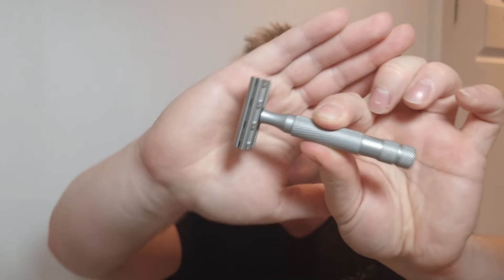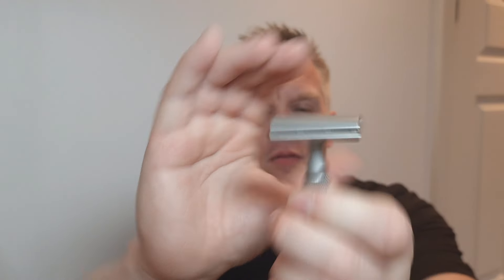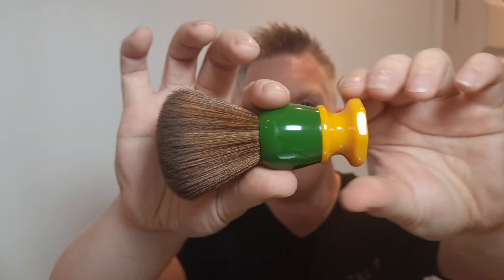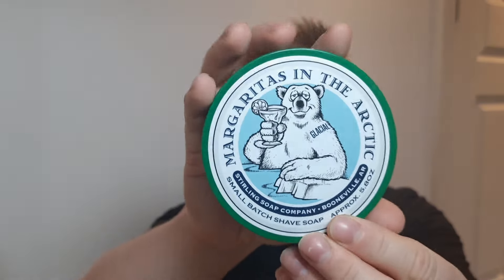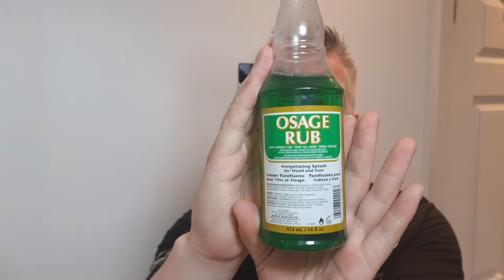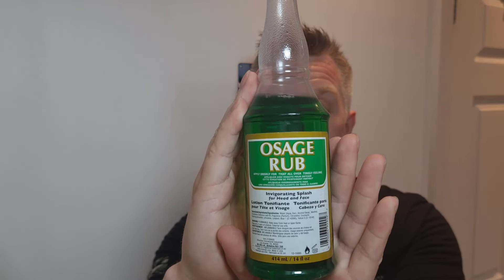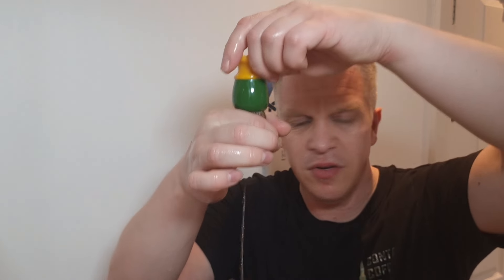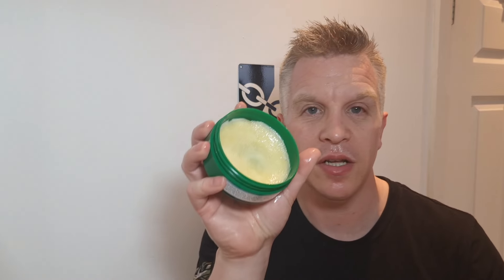Menthol Shave 🥶🥶🥶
Soap

Stirling Soap Company Margraties In The Arctic ( Not Glacial )

Razor

Rockwell 6S

Aftershave

Osage Rub

Phoenix Artisan Accoutrements The Green Ray Shaving Brush

Alum

Alum Block Dry Dock System